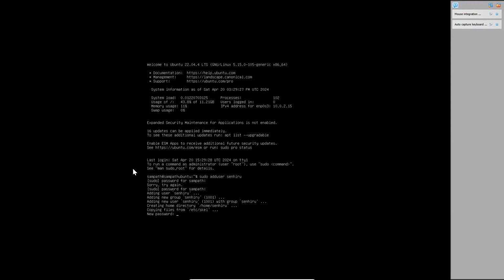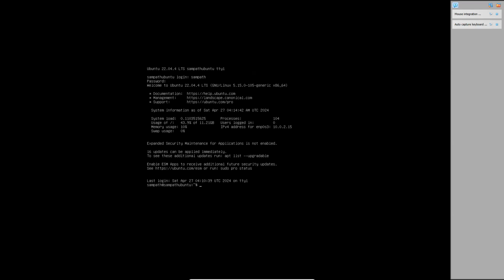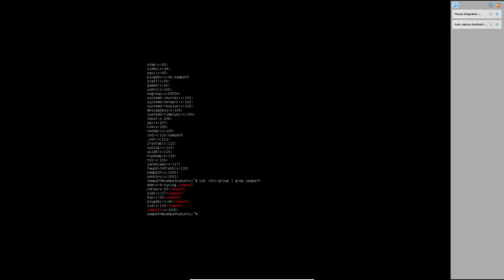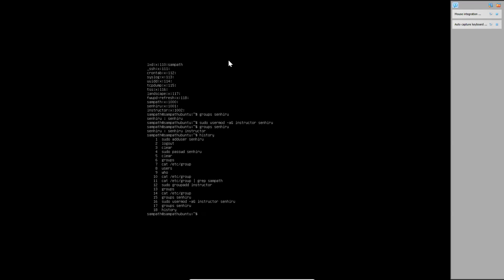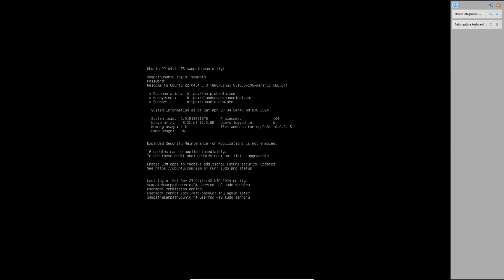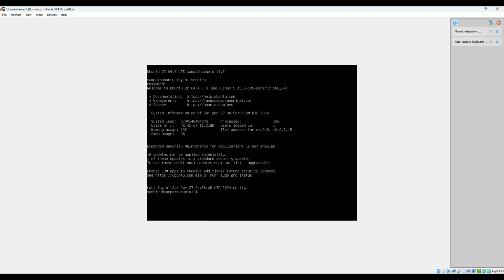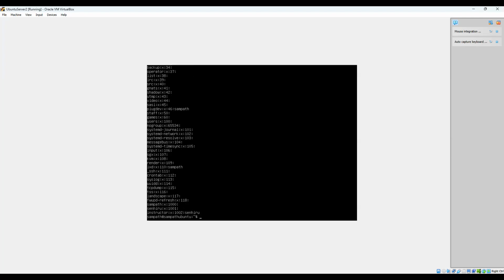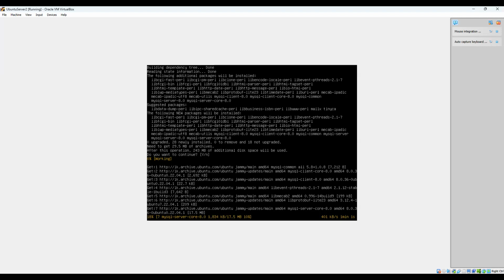MIT128 Systems Administration and Maintenance D5 S1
Creating Users and Groups in Ubuntu Server